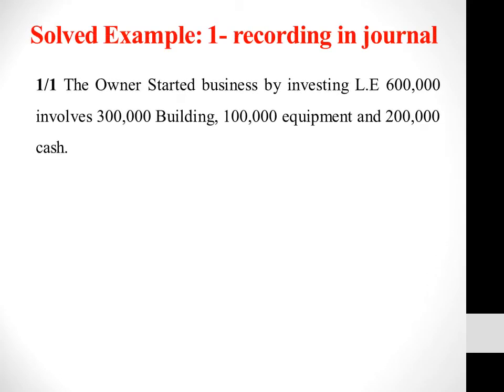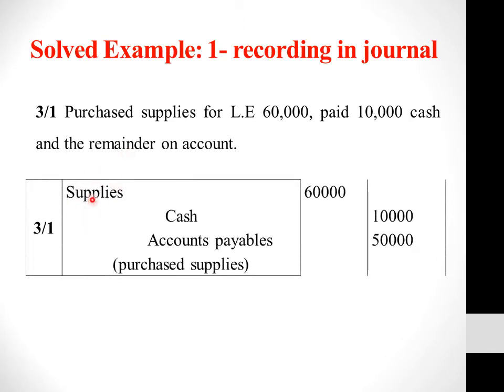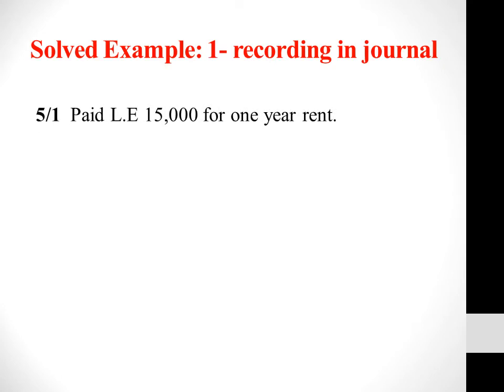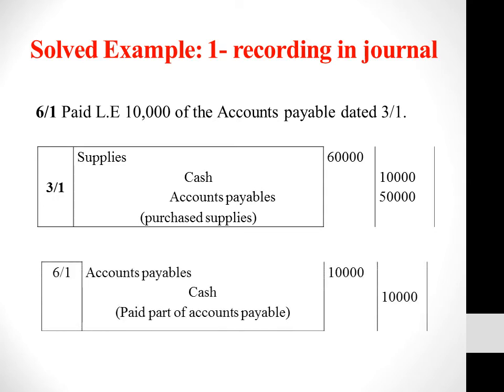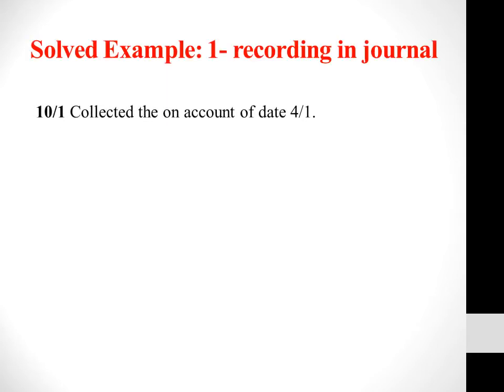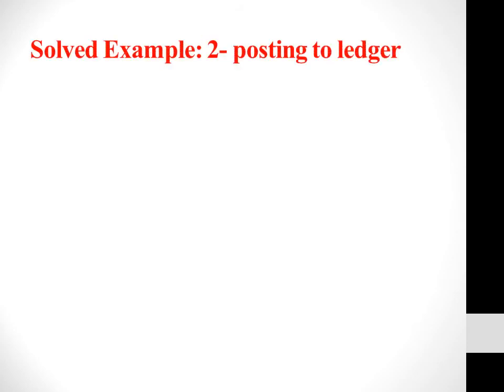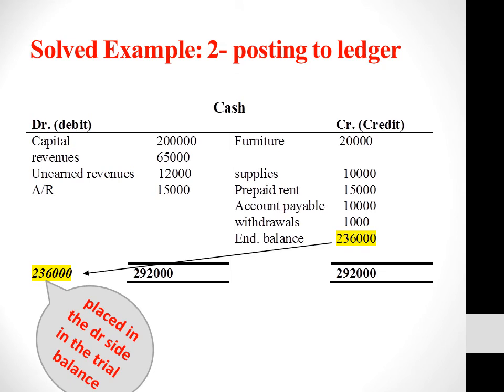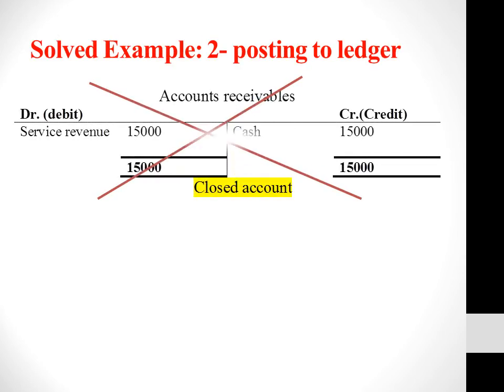MGT Level 1 ACC101en Lecture 3 30 5 2021